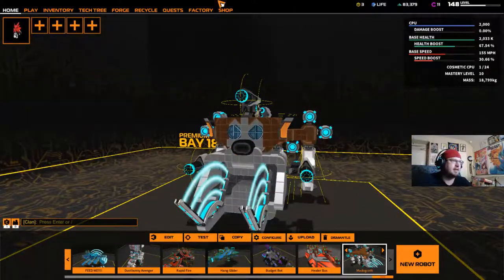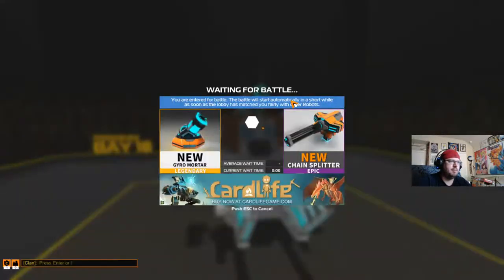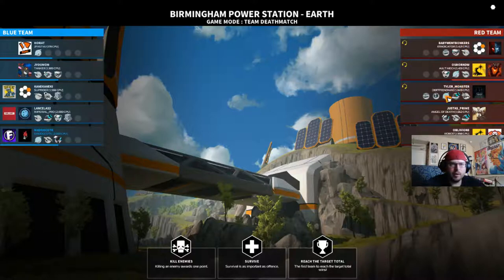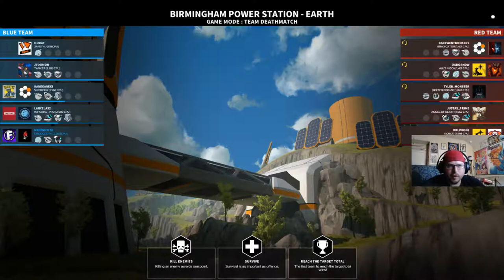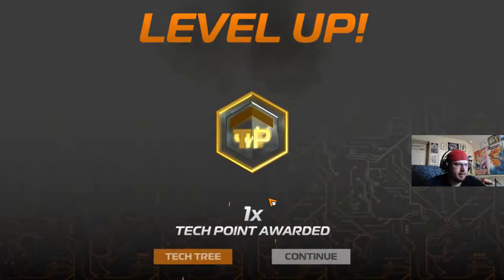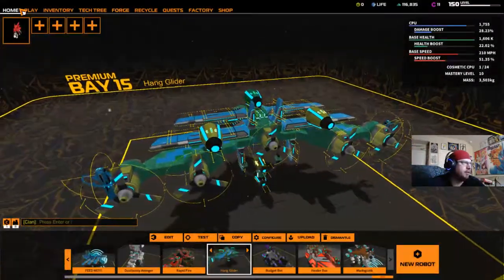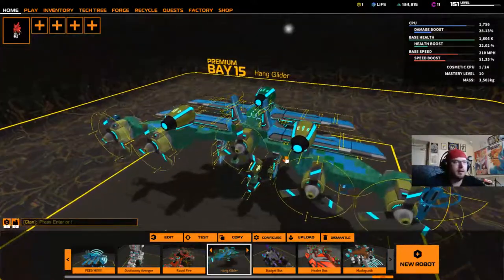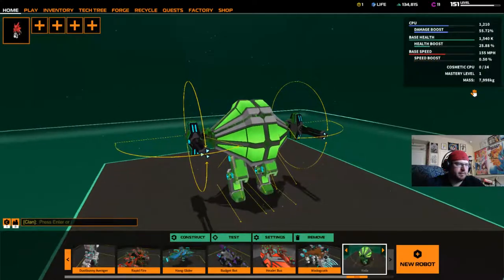ROBOCRAFT - Madog Plays - When Dogs Bite!!